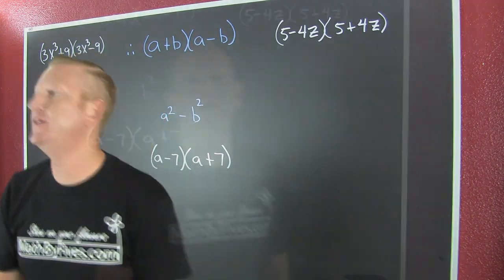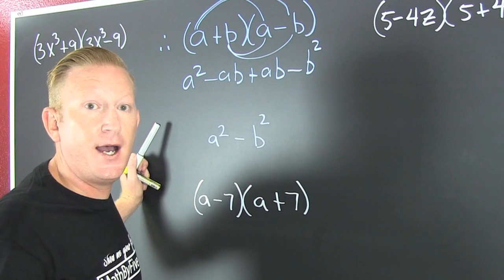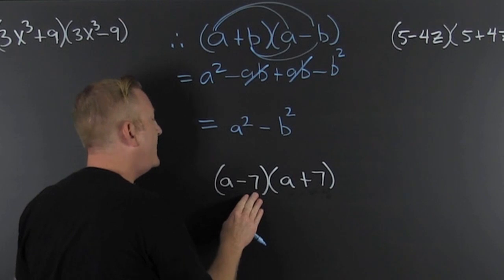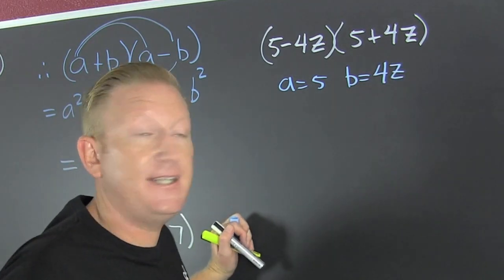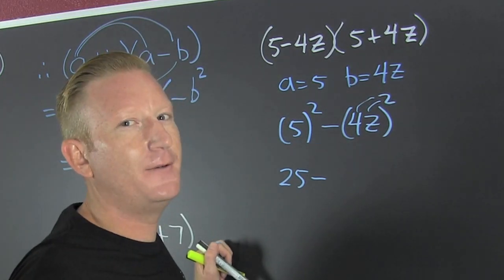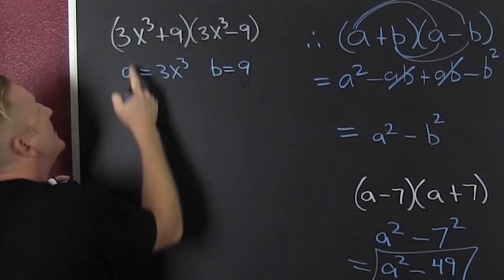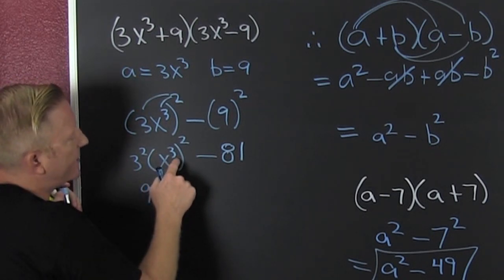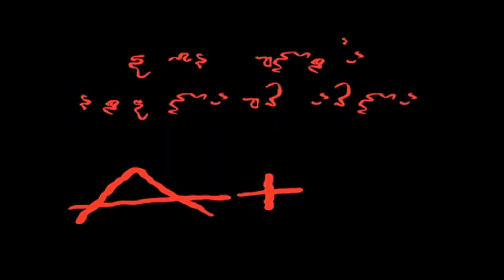Multiplying difference of squares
This is the vid for multiplying the difference of squares.